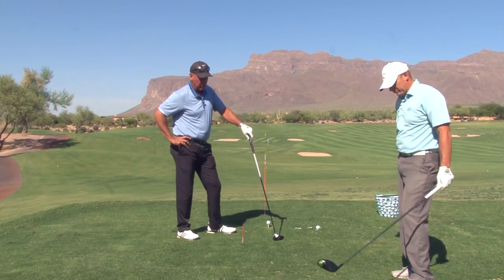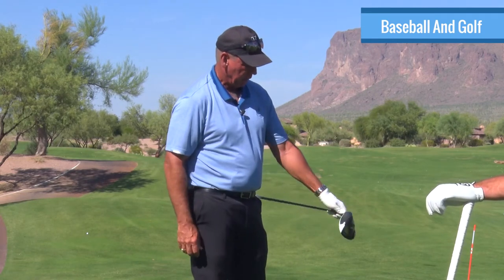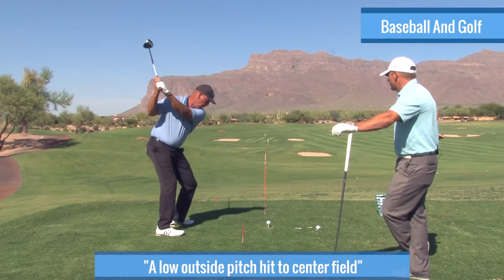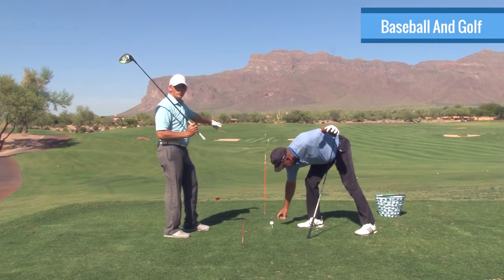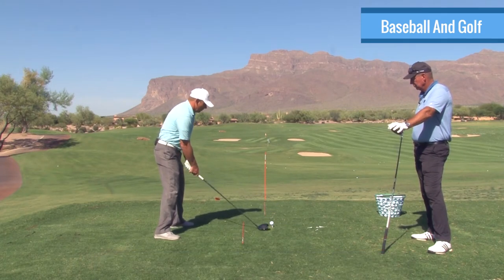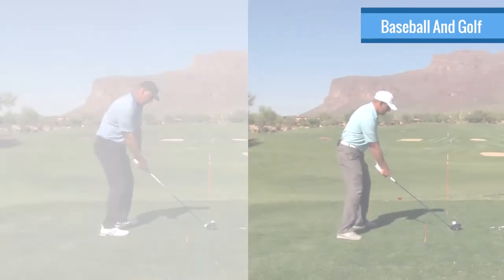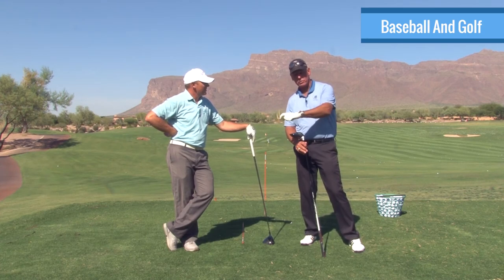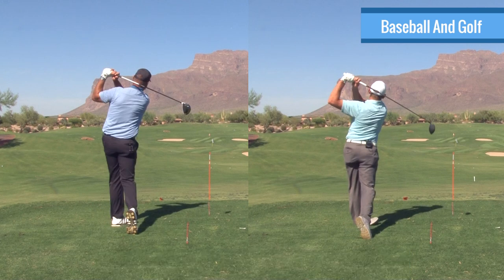Mike Malaska & Milo Lines Part 3